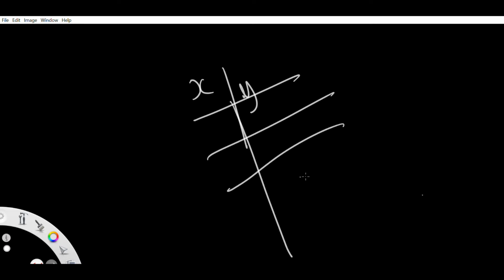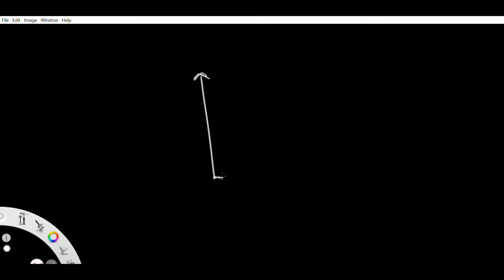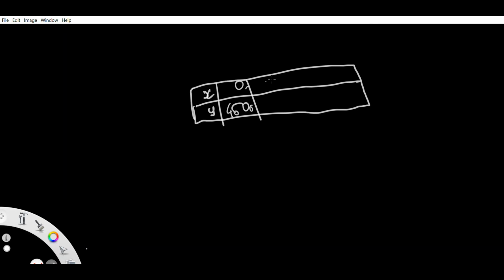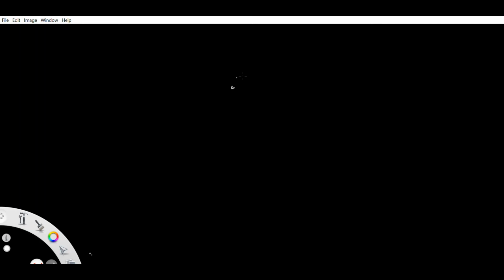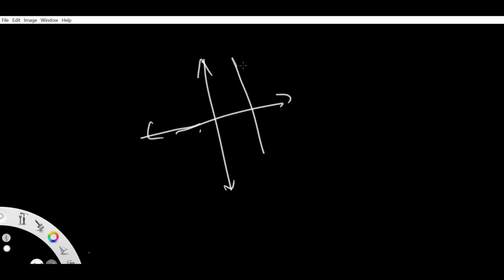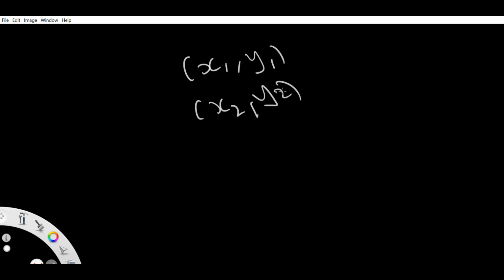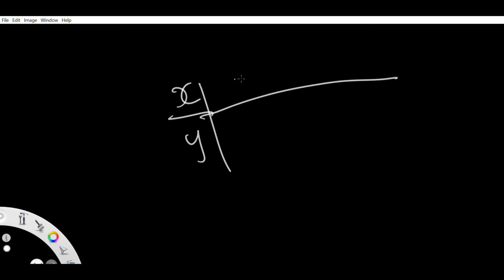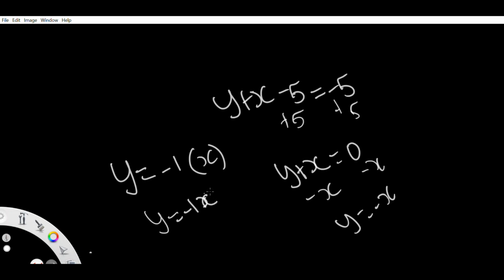Algebra 1| Basics of Linear Functions